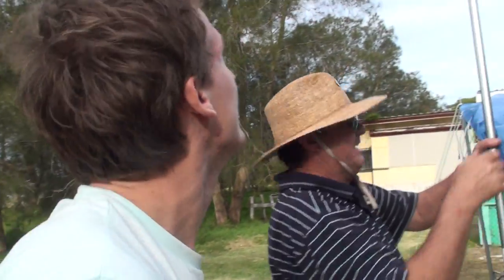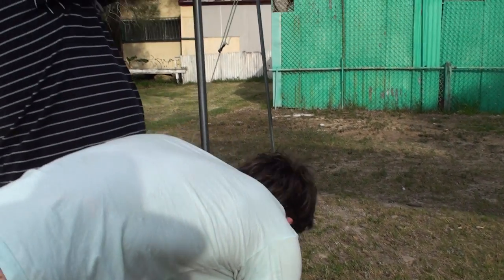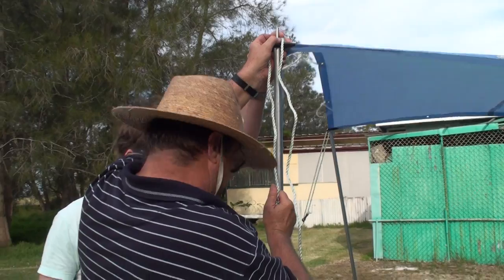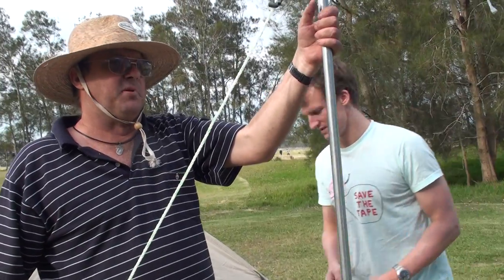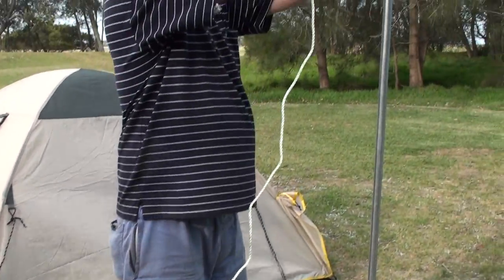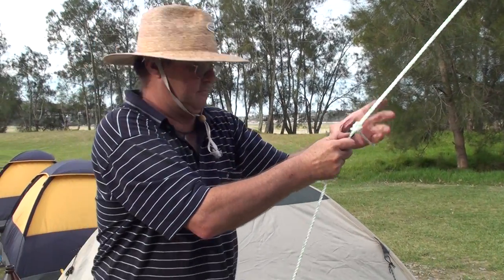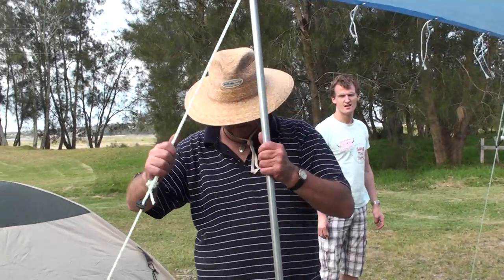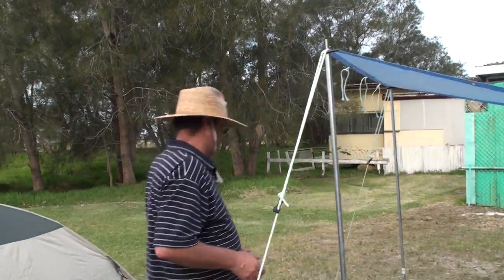Setting up the livingroom - Bundeena, Sydney, Australia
After setting up the tents, it was time to set up the livingroom where we would hang out, drink beer and have our meals